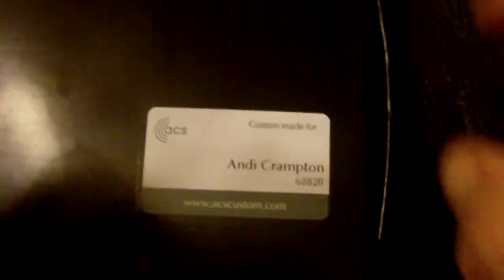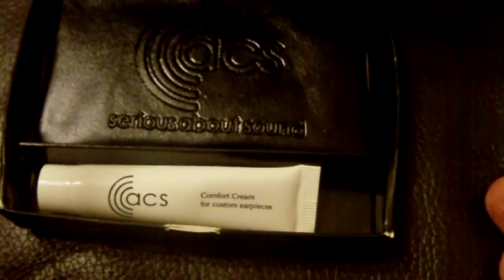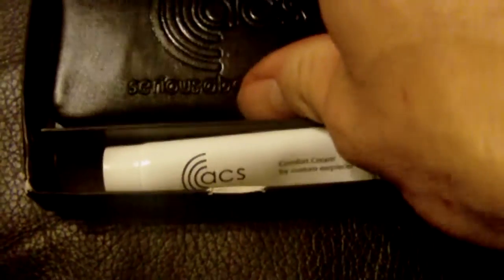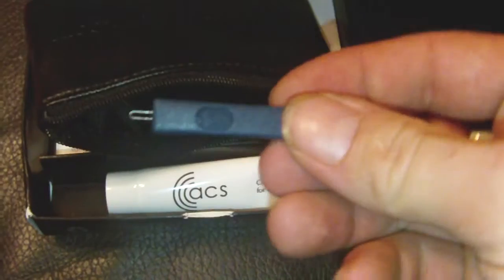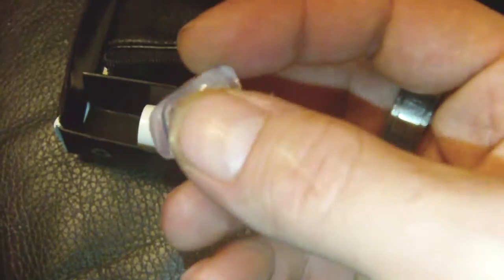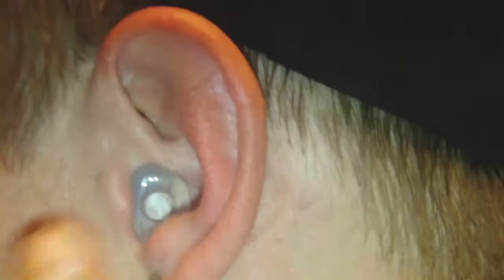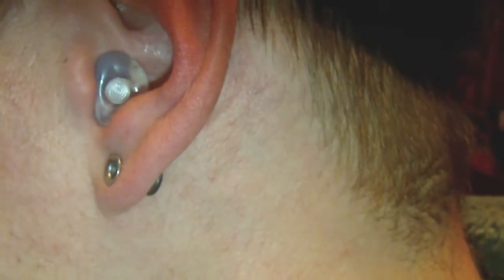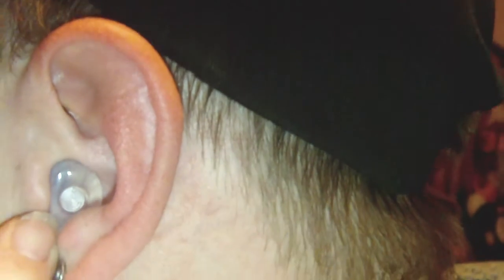ACS custom ear protection has arrived part 2 The Plugs Arrive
Finely got round to filming and uploading the second part with the finished custom plugs they arrived in the box and pouch at no extra cost just as in the video i will be bringing them out to Las Vegas for mobile beat if any of the American guys are interested in them they dont make you deaf and they dont muffle the sound as said in the vid they just reduce the noise verdict fantastic. great under headphones and you can still beat match with them